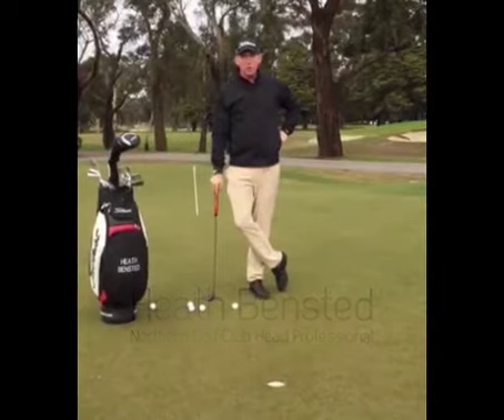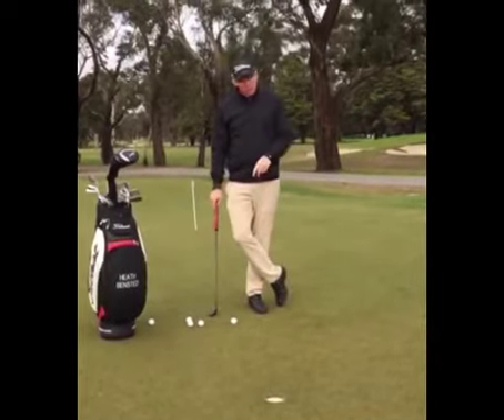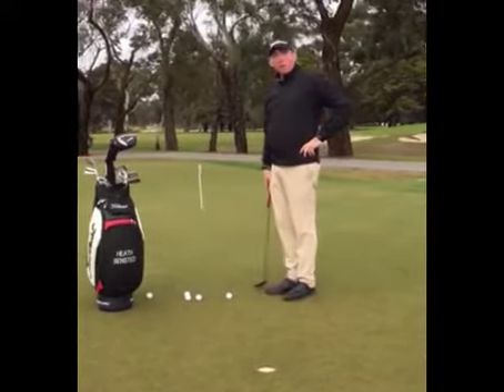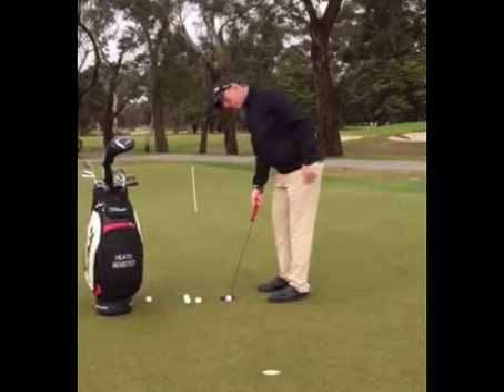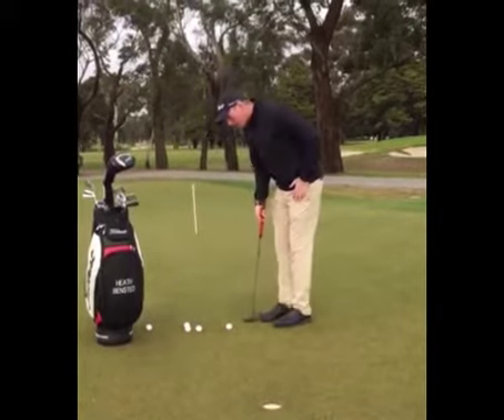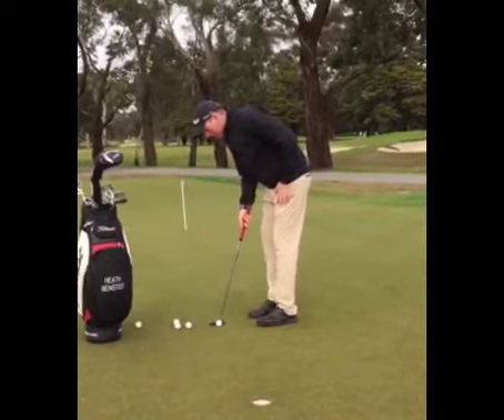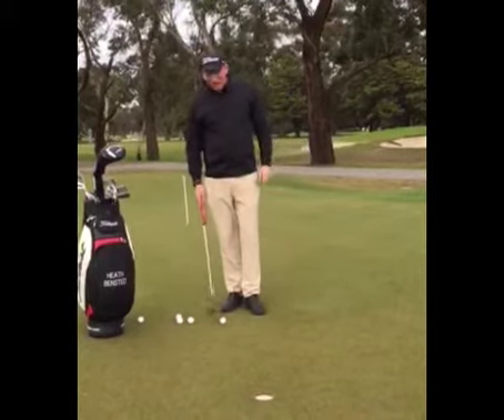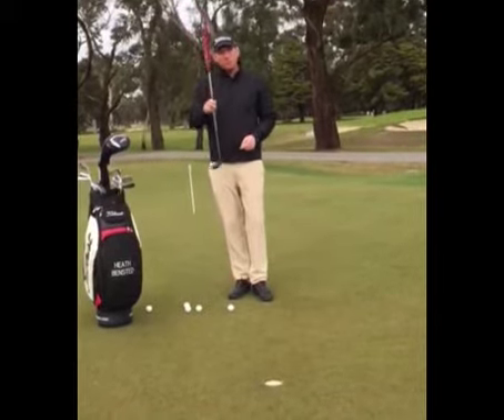On Course Golf Putting Tips With Heath Bensted - Northern Golf Club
Putting Tips With Heath Bensted